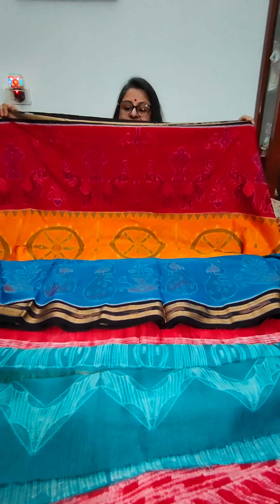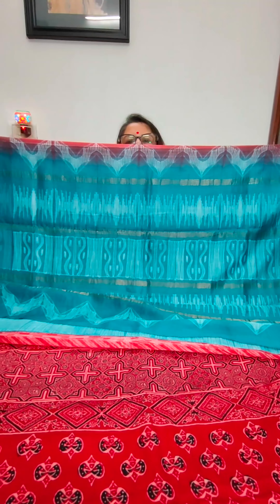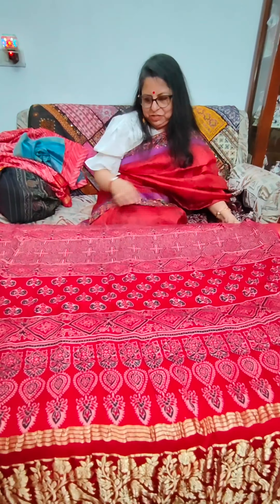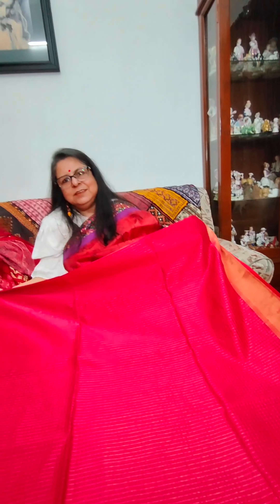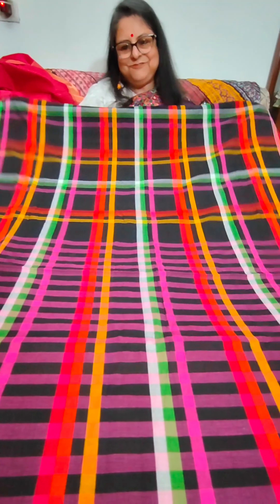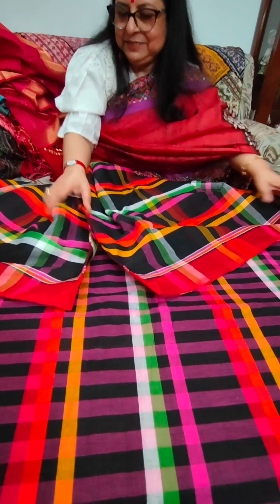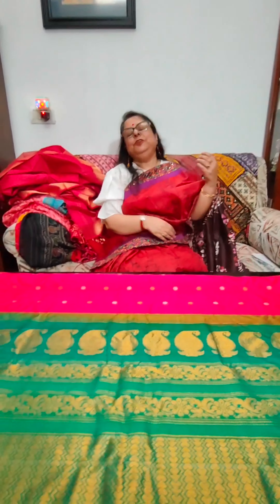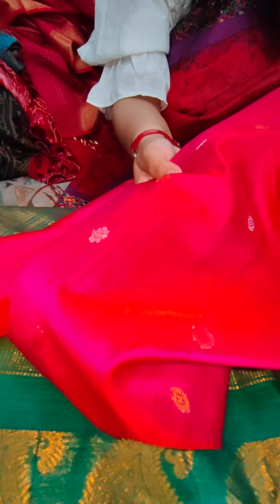Saree Golpo Episode 51 | Colours of X-mas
Saree Golpo Episode 51 🌸🌸🌸

Colours of X-mas 🌼

SHIPPING Worldwide!
Copyright ©TushU's

Saree can be worn immediately as at TushU's, fall and edging is complimentary! 😊

Colors may vary due to different photography conditions and camera settings.

𝑾𝒆 𝒂𝒓𝒆 𝒂𝒏 𝒐𝒏𝒍𝒊𝒏𝒆 𝒔𝒉𝒐𝒑 𝒐𝒑𝒆𝒓𝒂𝒕𝒊𝒏𝒈 𝒇𝒓𝒐𝒎 𝒐𝒖𝒓 𝒉𝒐𝒎𝒆 𝒔𝒕𝒖𝒅𝒊𝒐. 💯

📍43𝒂, 𝑵𝒊𝒓𝒎𝒂𝒍 𝑪𝒉𝒂𝒏𝒅𝒓𝒂 𝑺𝒕, 𝑩𝒐𝒘𝒃𝒂𝒛𝒂𝒓
𝑲𝒐𝒍𝒌𝒂𝒕𝒂, 𝑾𝒆𝒔𝒕 𝑩𝒆𝒏𝒈𝒂𝒍
700012